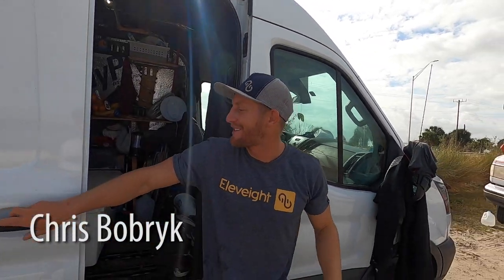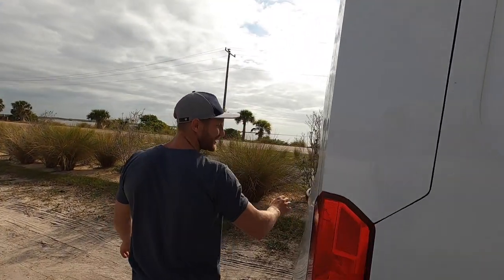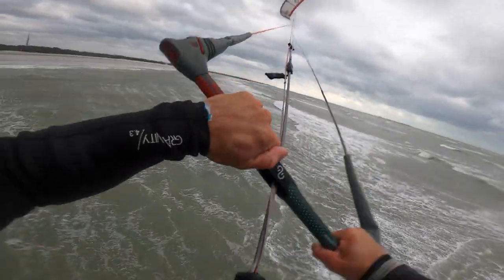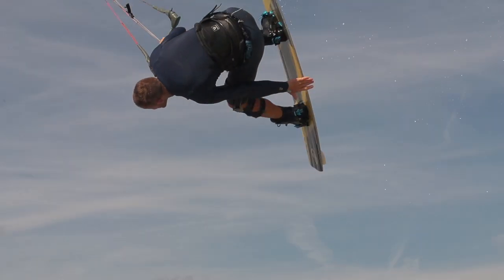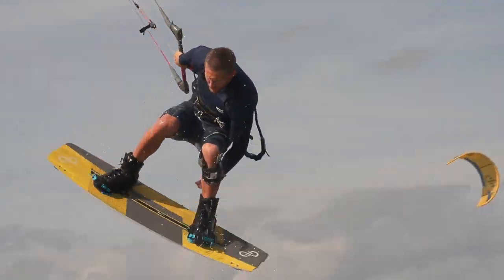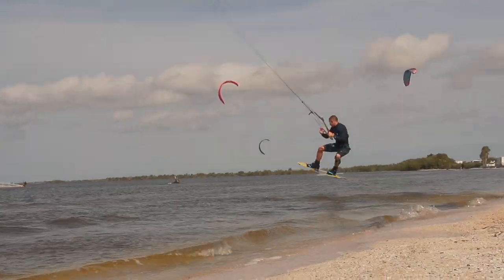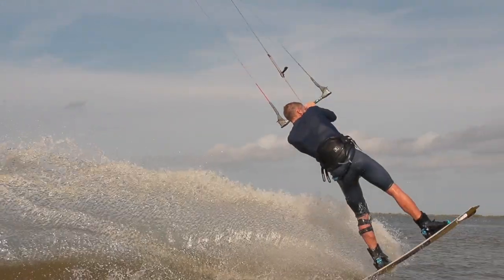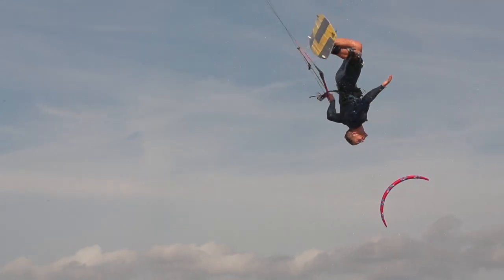Kiteboarding | 2021 Eleveight Kiteboards With Chris Bobryk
Chris Bobryk gives us the rundown of which Eleveight kiteboards he likes to ride.

🔥 LIKES and SUBS help us share the stoke! 🔥

0:00 Intro
0:22 Eleveight Commander Kiteboard
0:52 Vadatek Kiteboarding Boots
1:05 Eleveight Process Kiteboard

Thank you for visiting—we sincerely appreciate you watching our video content. Please comment with any questions that you may have. We’re always happy to help!